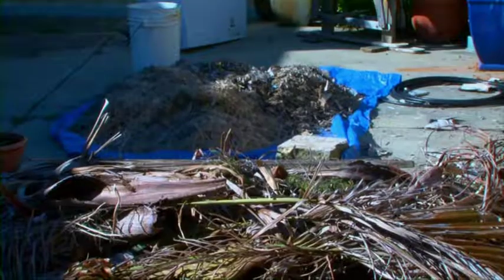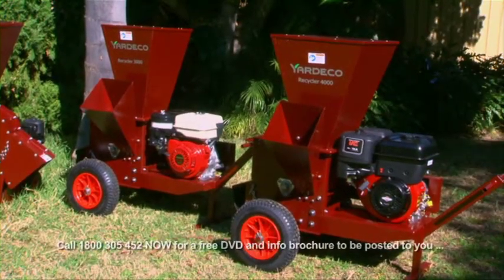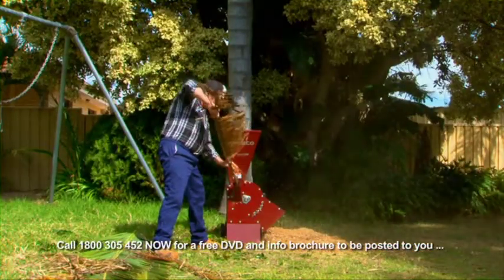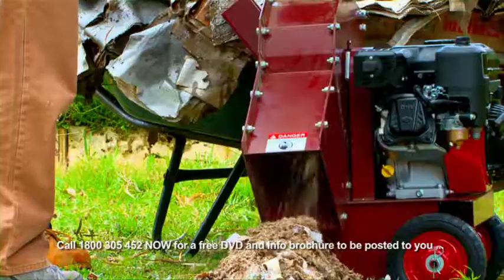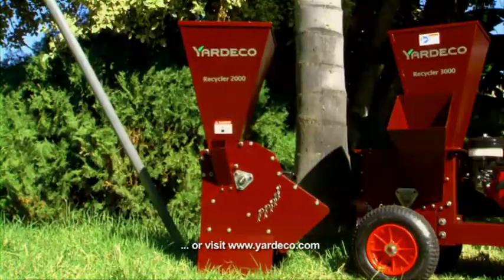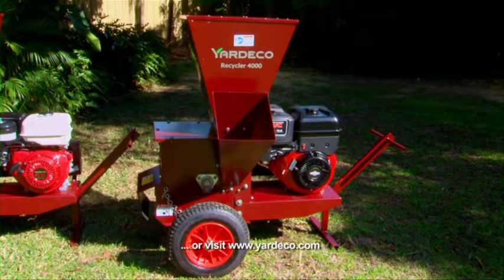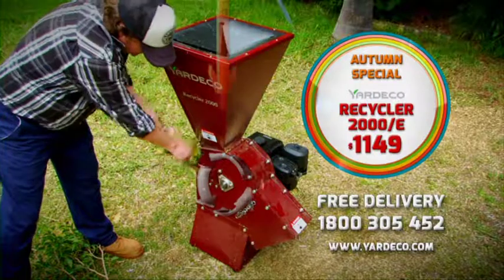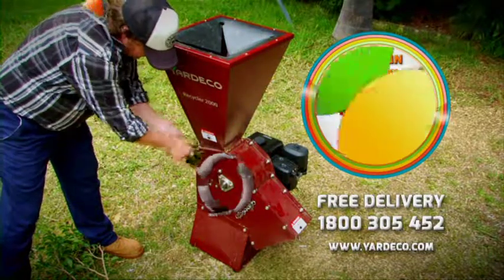Yardeco TVC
Description